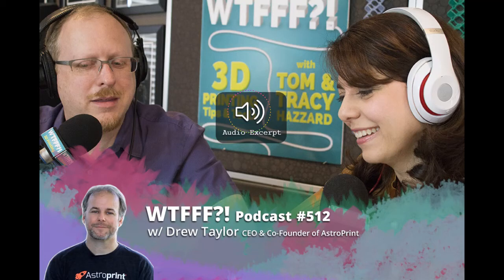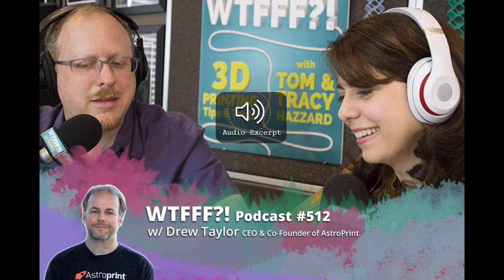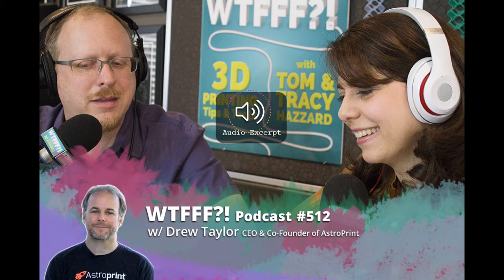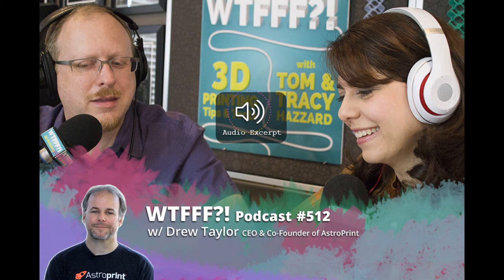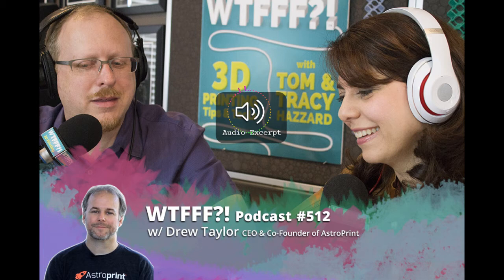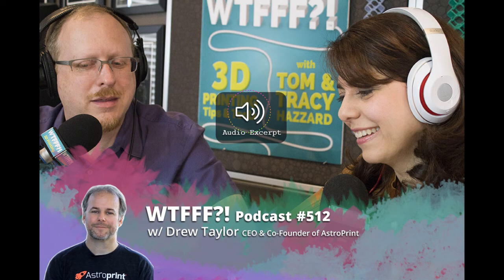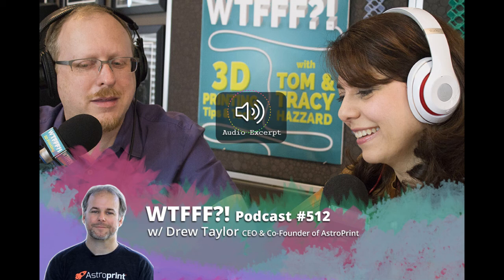Why 3D Printer Manufacturers Should Use AstroPrint (Audio)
This is an Audio Excerpt from Episode #512 of the WTFFF?! Podcast.

AstroPrint is the fastest growing cloud platform for your Desktop 3D Printer. 🌎 Manage and Monitor your printer from ANYWHERE in the world with ANY device!